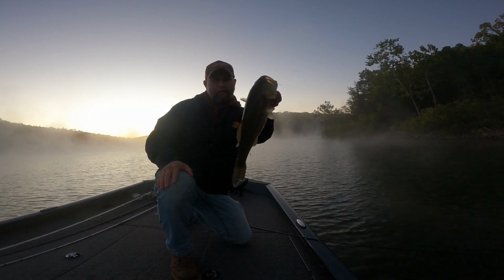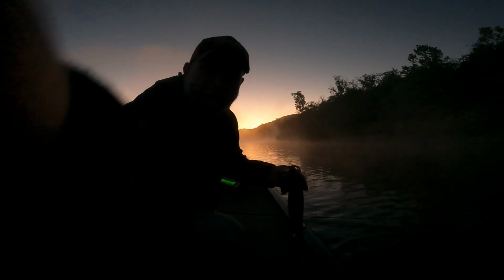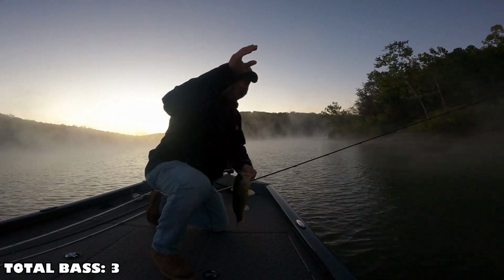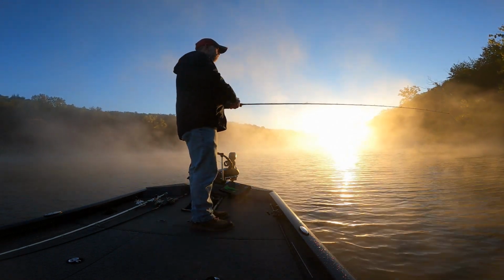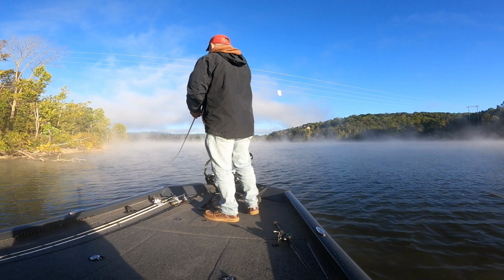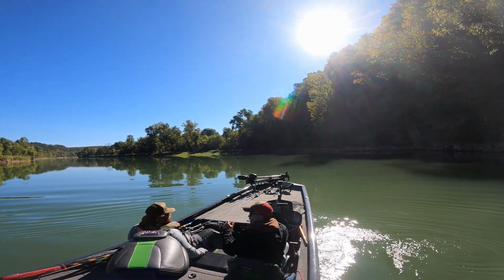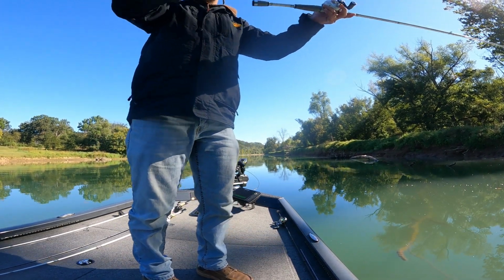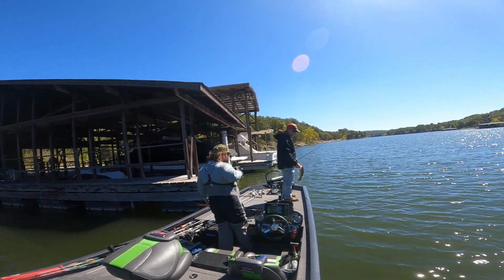The Fog FORCED OUR HAND on Table Rock Lake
Fog socked us into a cove that was LOADED with bait... and Largemouth Bass.